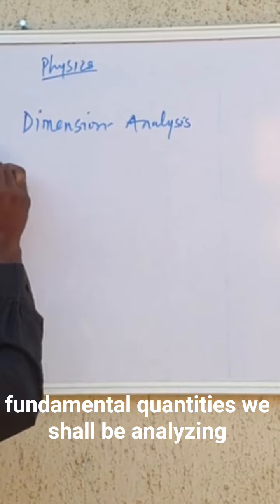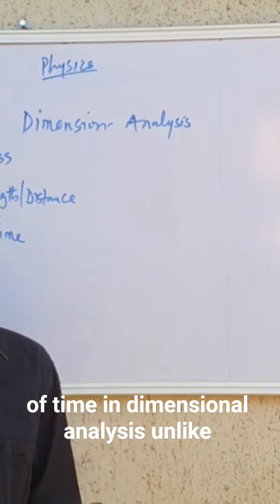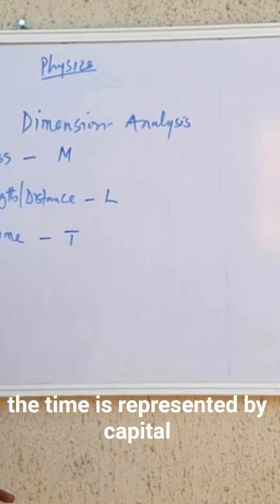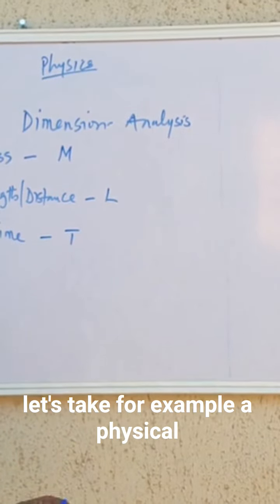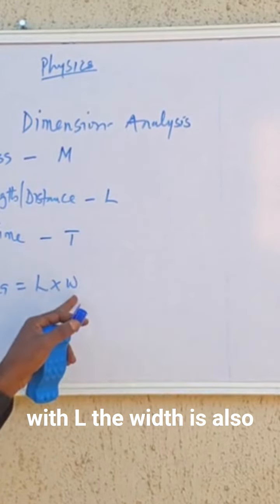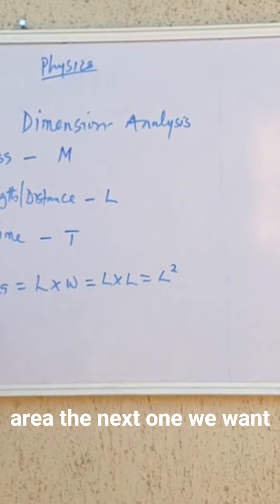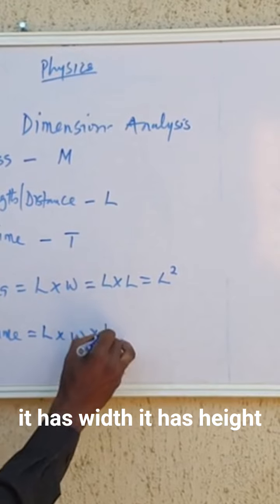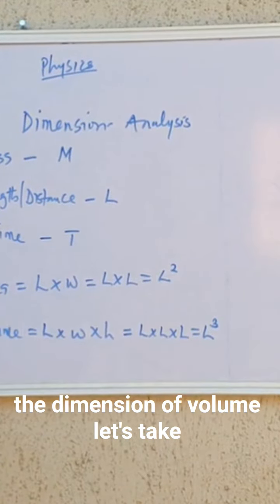highschoolteacher education explorephysics teacherukayi viral motivation